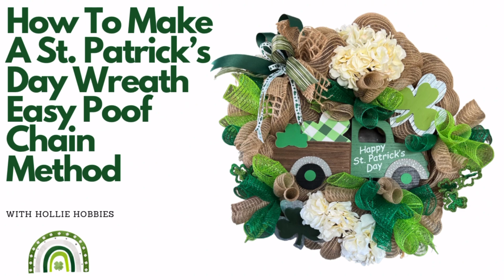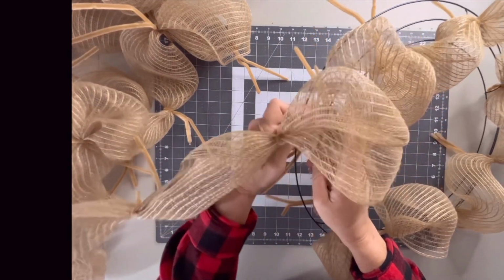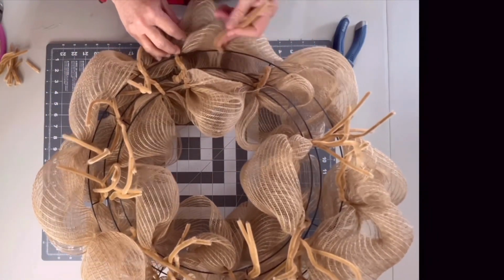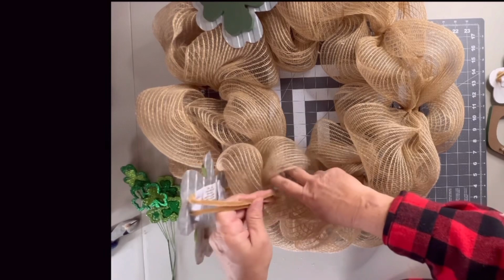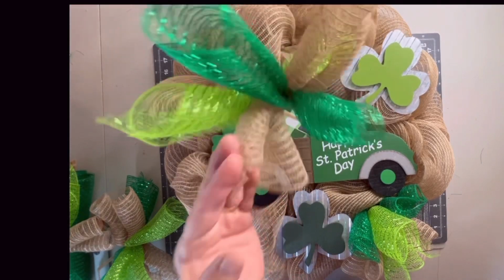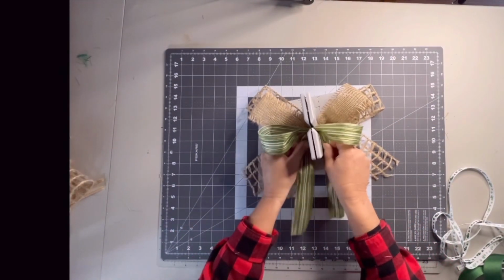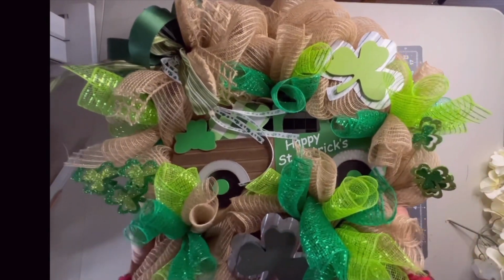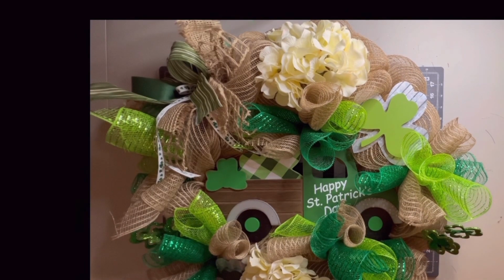How To Make an Easy St. Patrick’s Day Mesh Wreath/How To Make a Poof Chain Mesh Wreath/ Crafting DIY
Let’s make a fun and easy St. Patricks Day farmhouse wreath using a poof chain method. This method is really fun, easy, and goes really fast. Let’s have some fun with this beautiful St. Patrick’s Day design.

Follow me for more designs and tutorial

Tempered Glass Cutting Surface